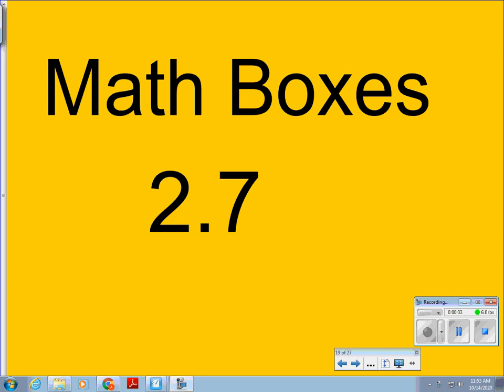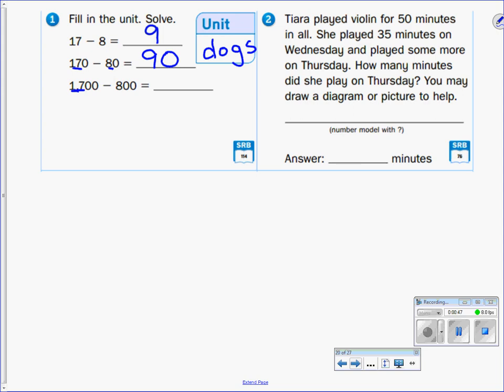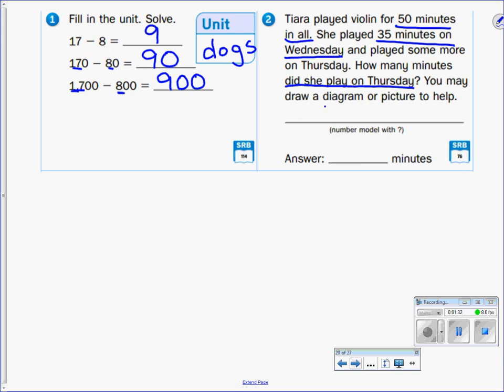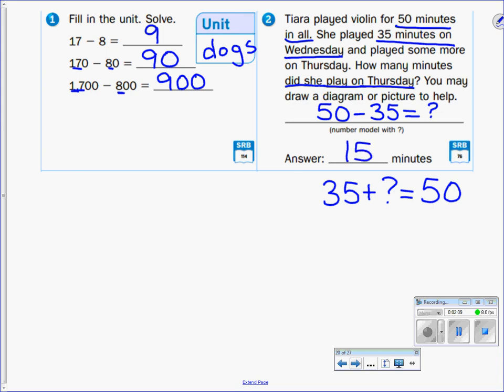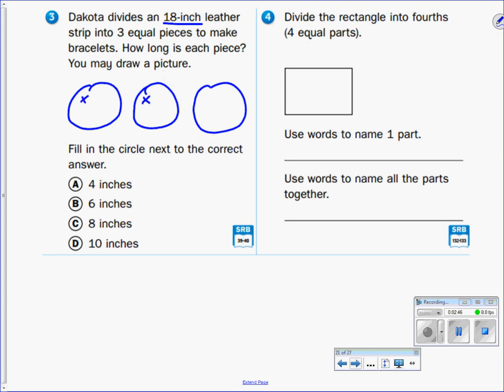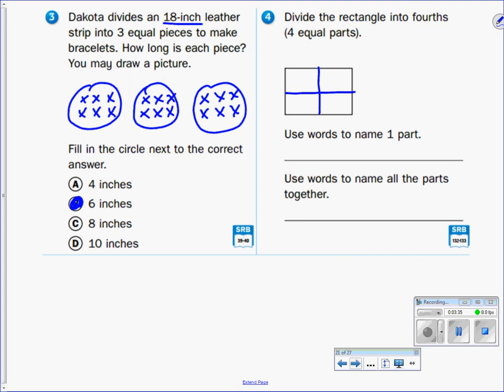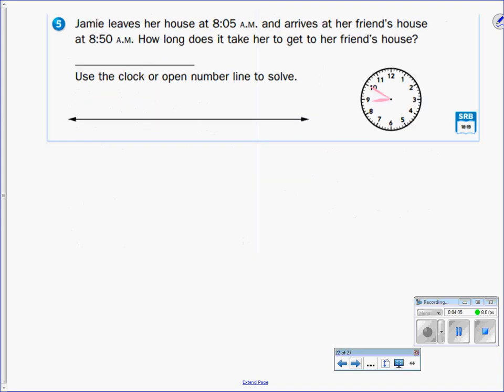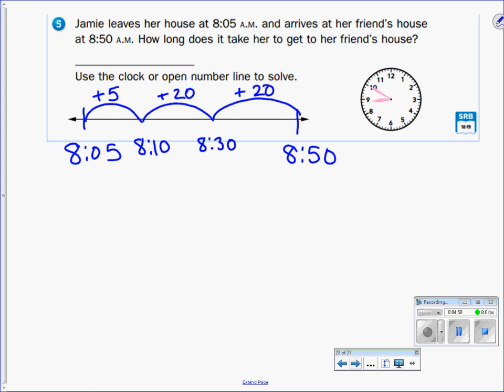Math Boxes 2 7